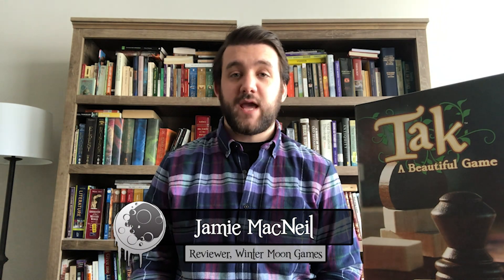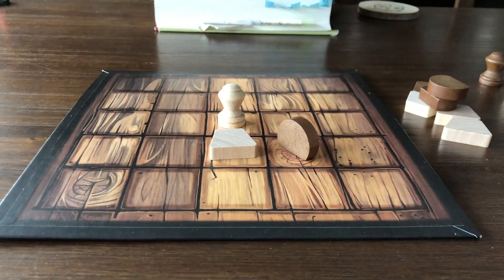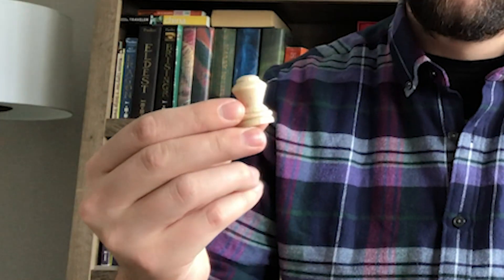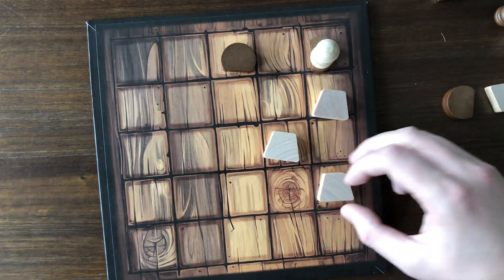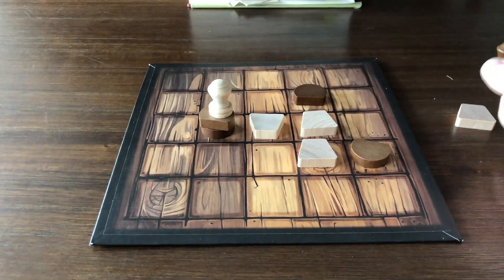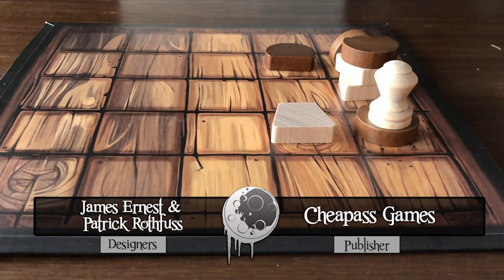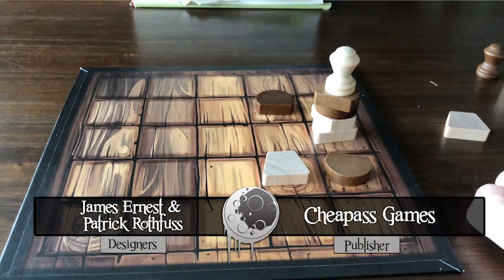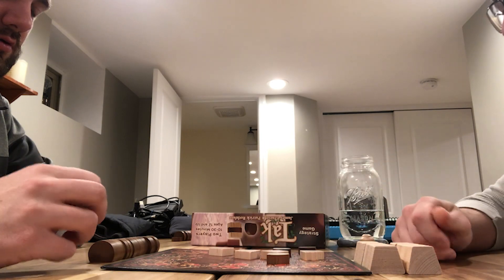Tak - a Beautiful Game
Jamie MacNeil guest reviews the high-quality, elegant strategy game, Tak, a Beautiful Game, based from the best selling author, Patrick Rothfuss of The Kingkiller Chronicle.